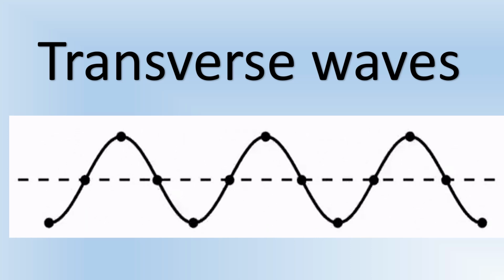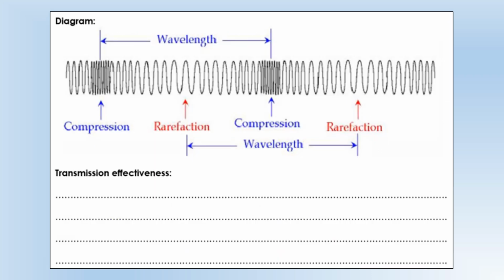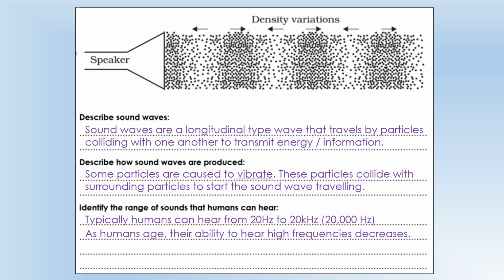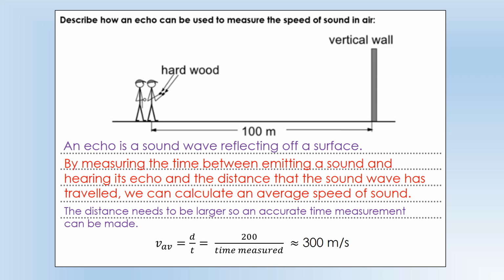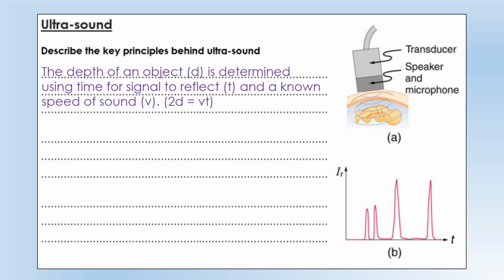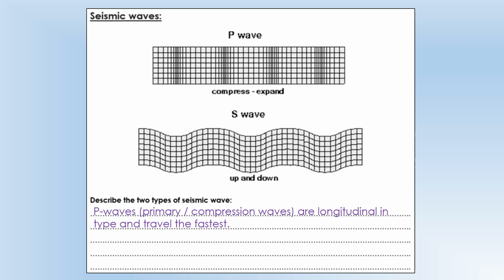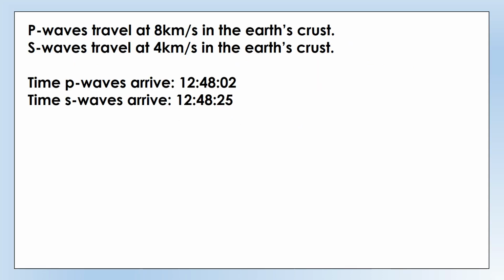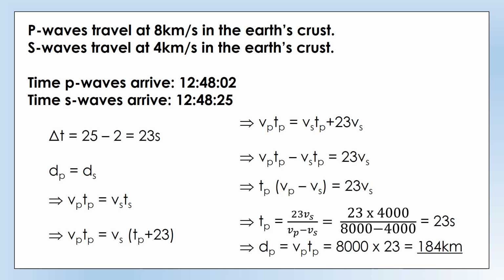GCSE Physics: Longitudinal waves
A video describing the key features of longitudinal waves including several applications (SONAR, Ultra-sound and seismic waves)